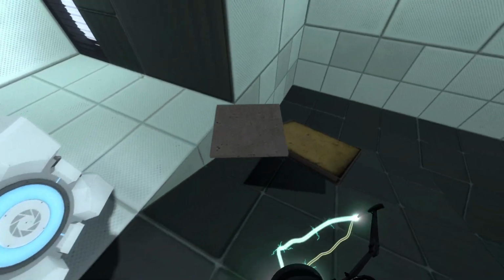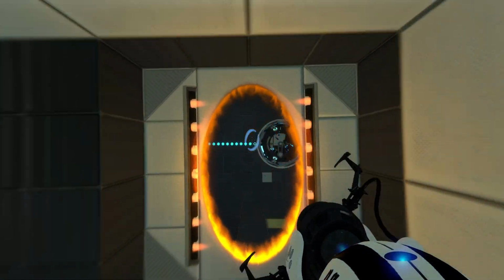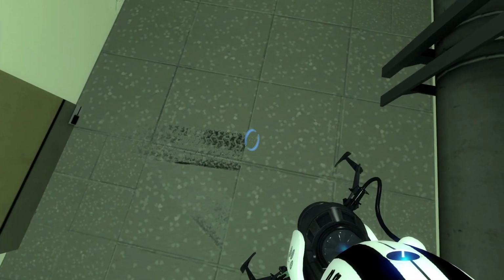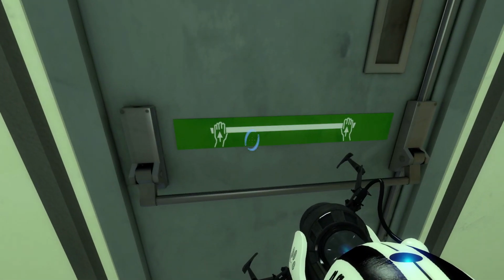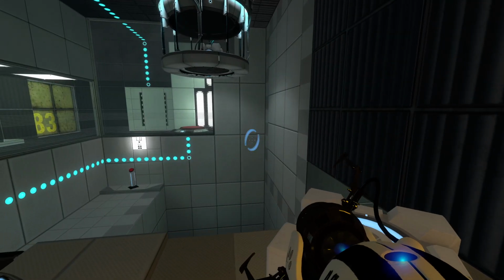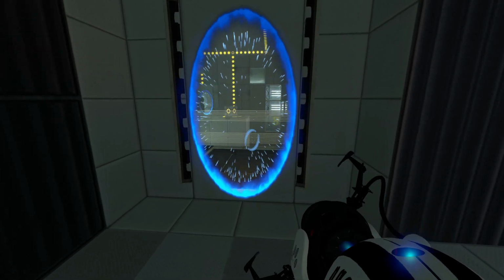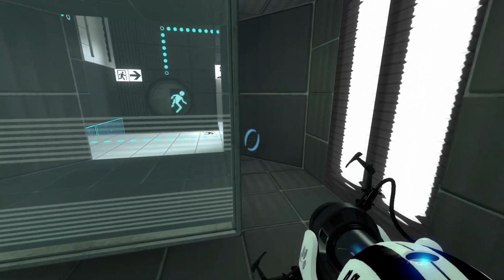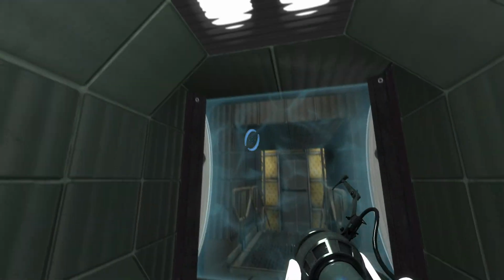"DW-83 (single portal test)" | Perpetual Testing #290 | Portal 2 Community Maps & Mods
“DW-83 (single portal test)”
By DarkWhite

Further proof that I have an incredible ability to overcomplicate and mess up even the simplest of challenges.
But in my defence, the challenges were kind of fiddly, and the decorative wall panels refused to cooperate right from the very start.

Aperture’s lucky that a lawyer costs more than the 60 bucks I was promised!

Check out the ever growing list of maps and mods that have been recommended to me:

All music is in game, and is used in accordance with the Valve Video Policy: